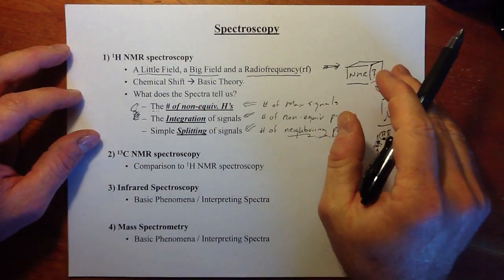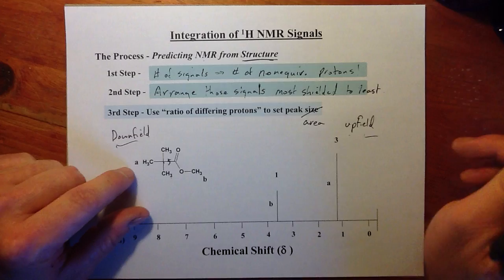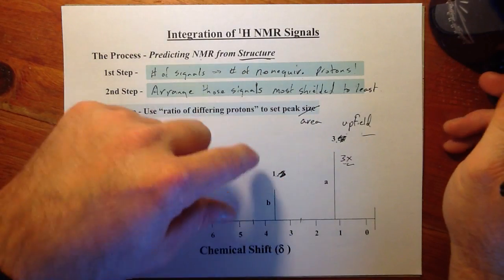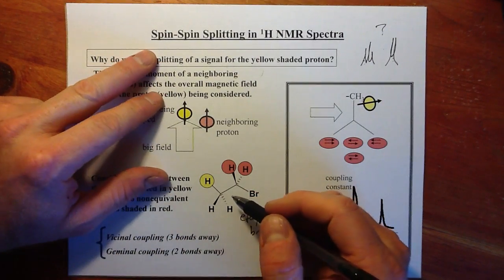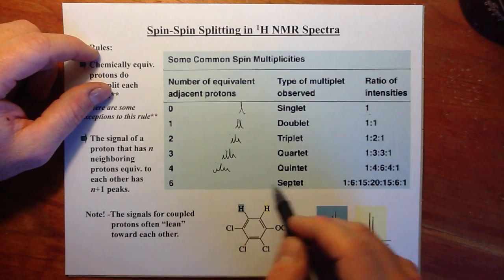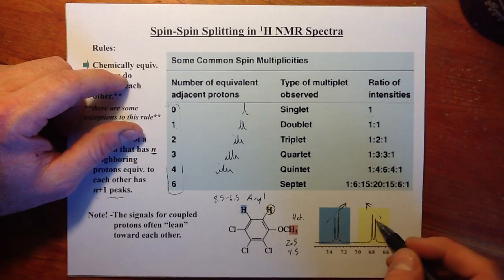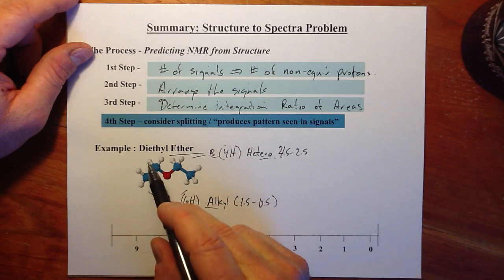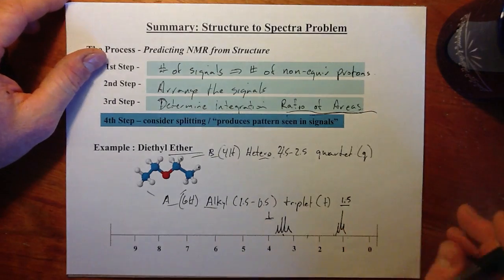1H NMR: Structure to Spectra (Part 2)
This video simply explains how to add information about integration and splitting to a theoretical spectra that one would generate given a particular structure.